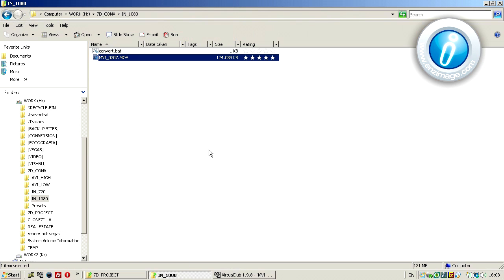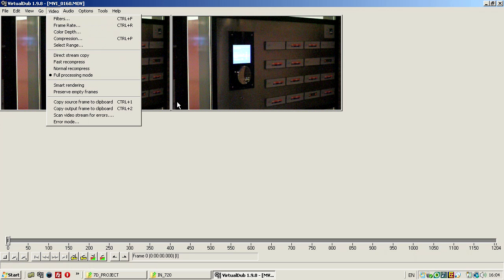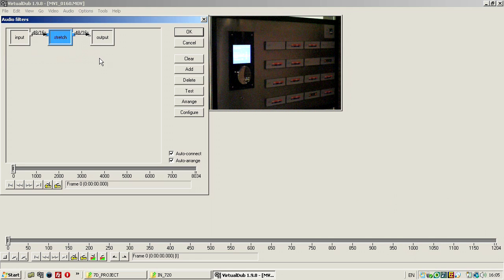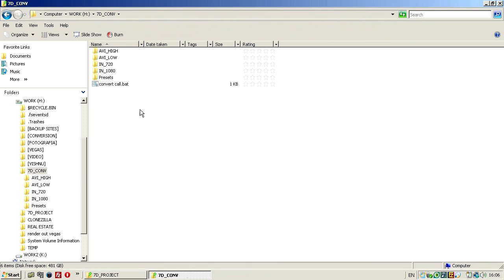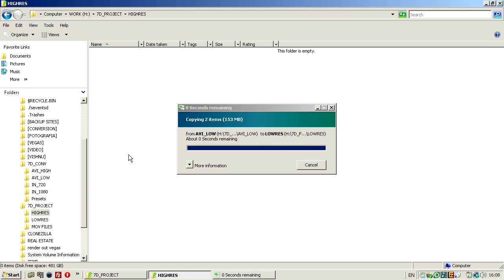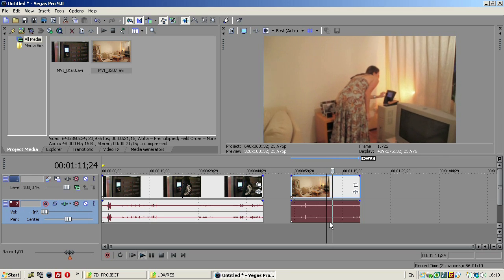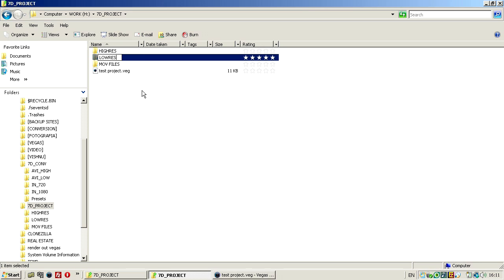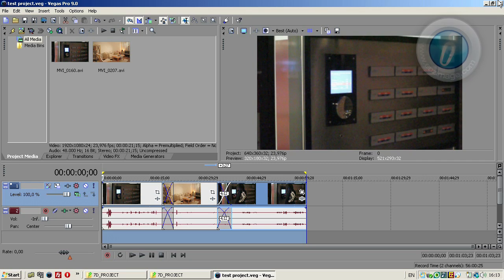Workflow: Canon 7D + VirtualDub + Cineform + Vegas - PART 2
This is a tutorial to show my workflow working with quicktime files from the Canon 7D with on-line/off-line editing in Sony Vegas.